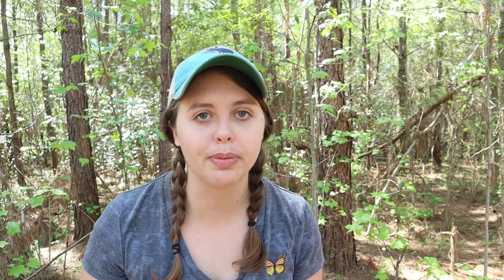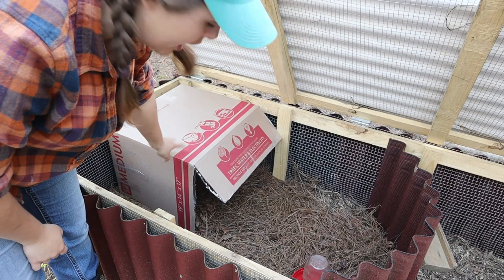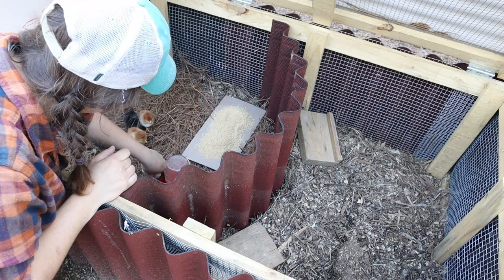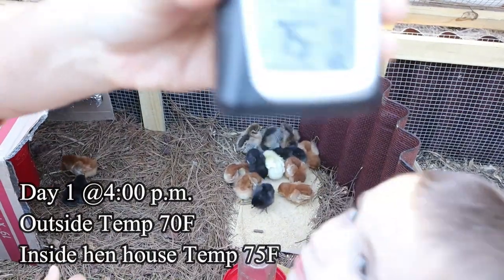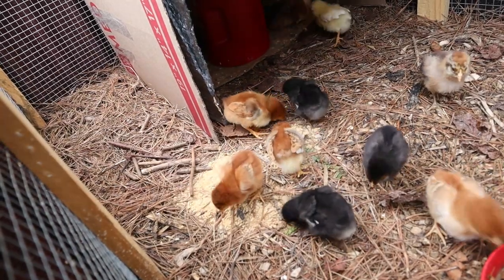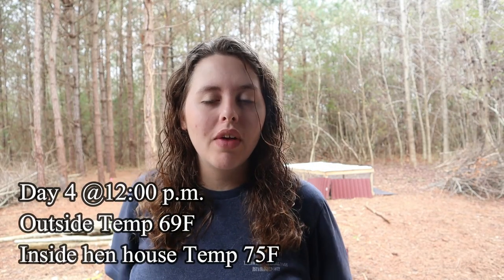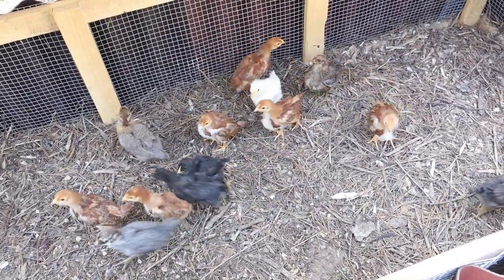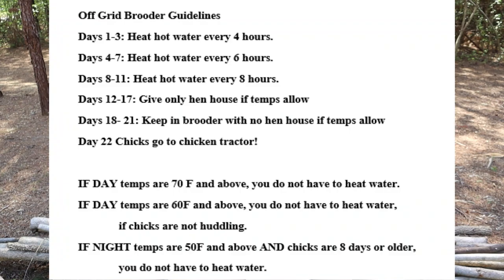STEP BY STEP ON HOW TO RAISE CHICKS WITHOUT ELECTRICITY! How we brood chicks off grid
We have already successfully ran chickens through our off grid brooder. Now, I am walking you through the steps of raising your chickens without power.
We raised these chicks without heat lamps.
We raised these chicks without heat plates.
We raised these chicks with NO electricity, and you can do it too.
Find out step by step how we raise chicks without power in this cold brooding technique.

Off Grid Brooder Guidelines
Days 1-3: Heat hot water every 4 hours.
Days 4-7: Heat hot water every 6 hours.
Days 8-11: Heat hot water every 8 hours.
Days 12-17: Give only hen house if temps allow
Days 18- 21: Keep in brooder with no hen house if temps allow
Day 22 Chicks go to chicken tractor!

IF DAY temps are 70 F and above, you do not have to heat water.
IF DAY temps are 60F and above, you do not have to heat water,
 if chicks are not huddling.
IF NIGHT temps are 50F and above AND chicks are 8 days or older,
 you do not have to heat water.

DON'T FORGET WE HAVE NEW VIDEOS OUT EVERY WEEK!

We make a commission of the sells, but you never pay any extra for it. Some of our links will even save you money! They are a great way to support our journey for free.